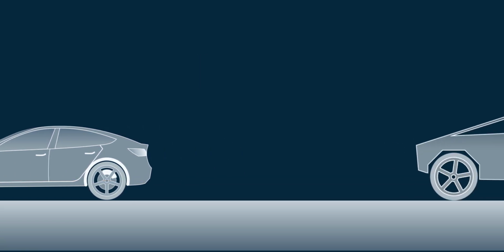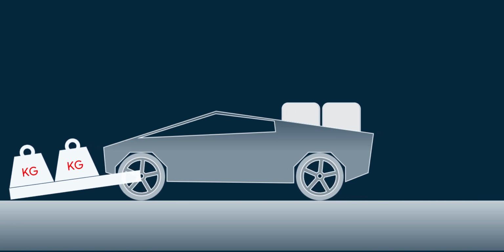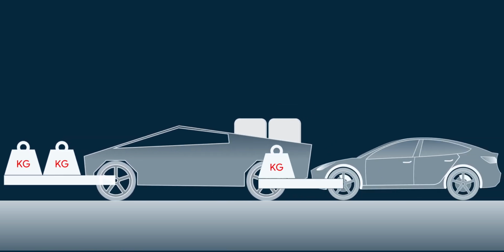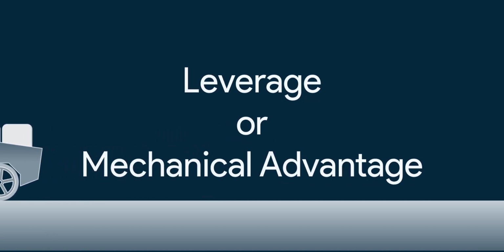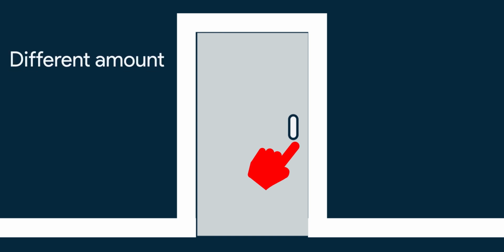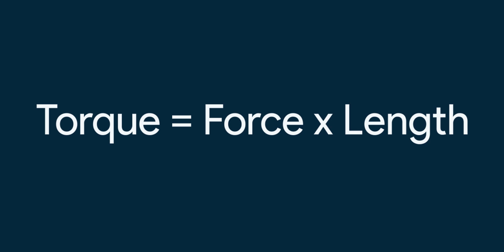Torque | Conceptual Explanation | Reuploaded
Today, we have completed our 2 years journey on YouTube by uploading our first video on Torque. This is a special video uploaded to celebrate the 2nd year anniversary. Learn about Torque in a simple way.